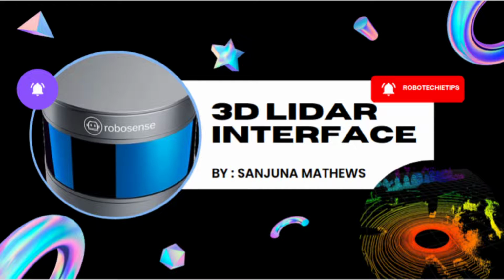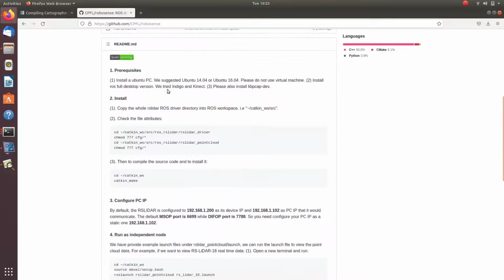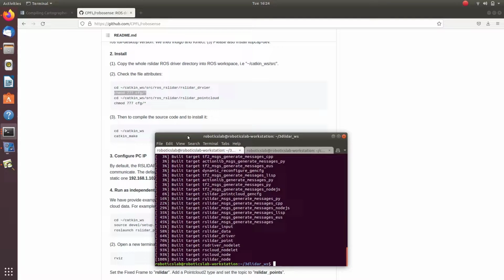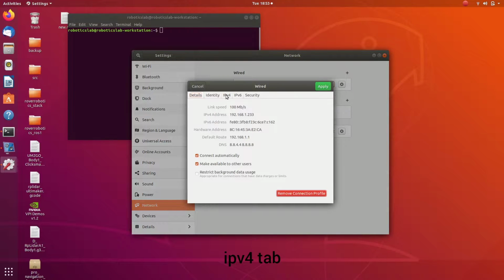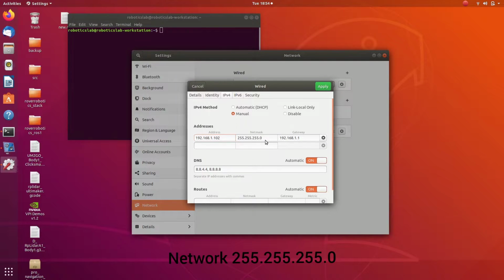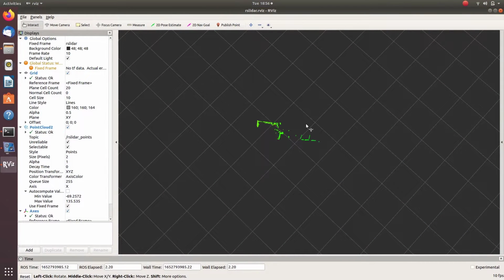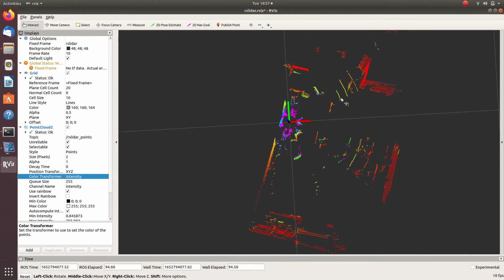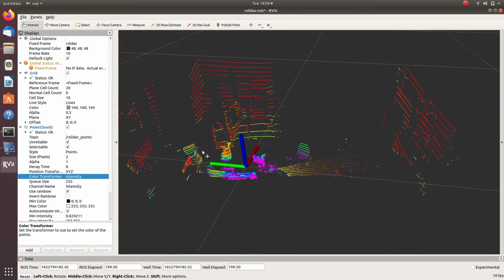ROS Tutorial - 3D LIDAR Point Cloud from Real World (Robosense - 16 channel)